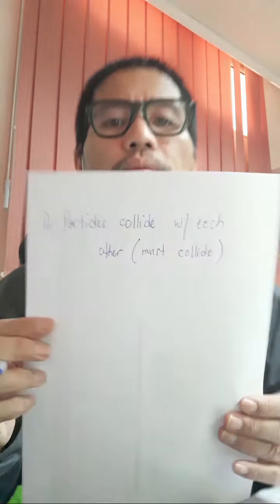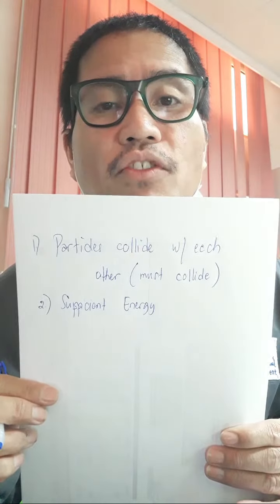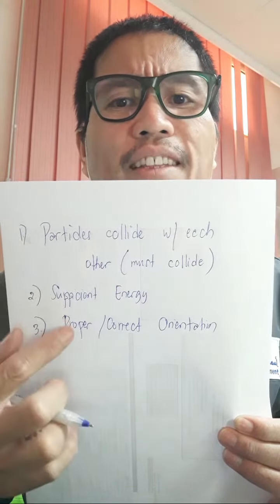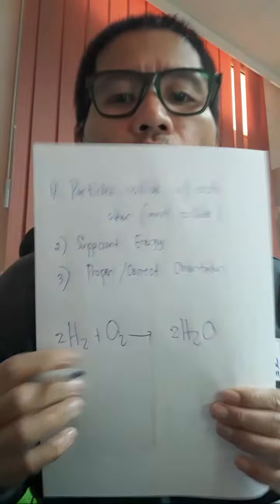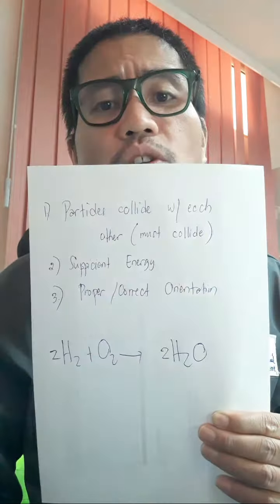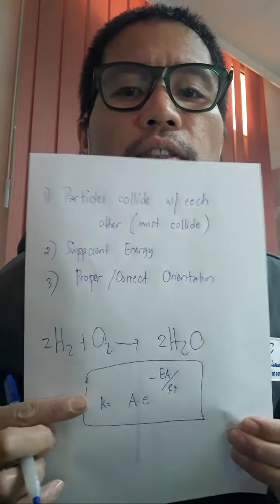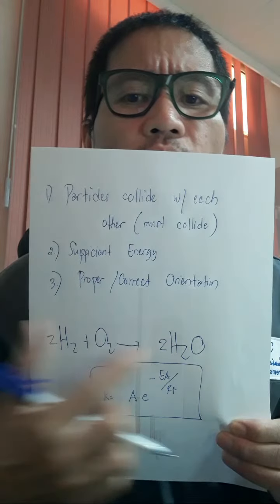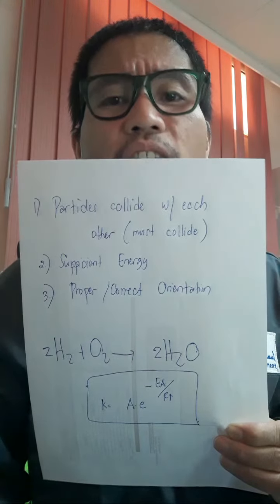Collision Theory - Chemical Kinetics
Collision frequency of molecules are essential to start /proceed the chemical reaction. This lead to the minimum amount of energy necessary to start the reaction. Reactant particles must collide o initiate the rate of chemical reaction, therefore a sufficient energy and correct/proper orientations of the reactants are the requirements.